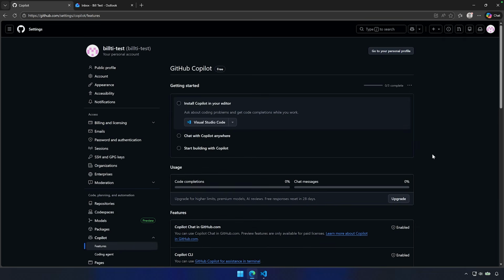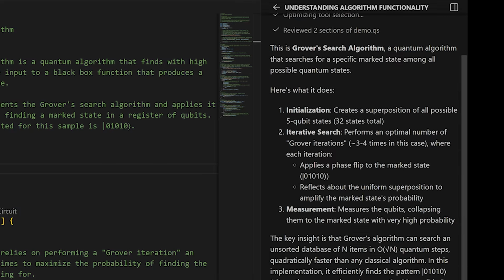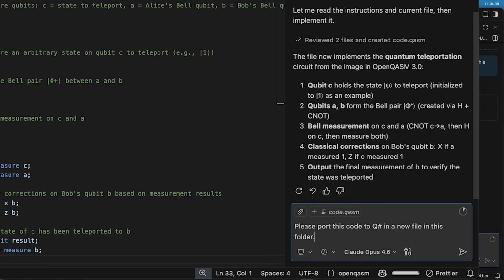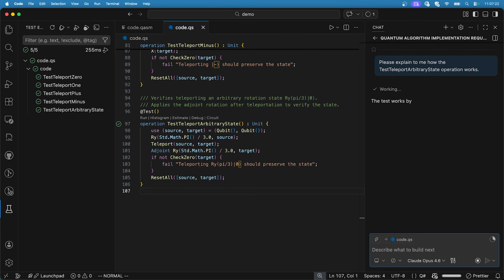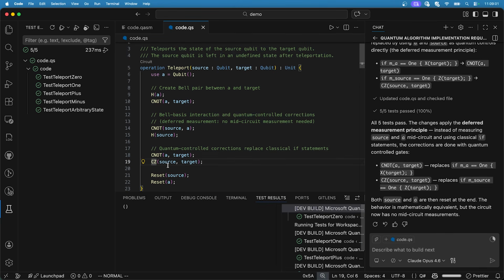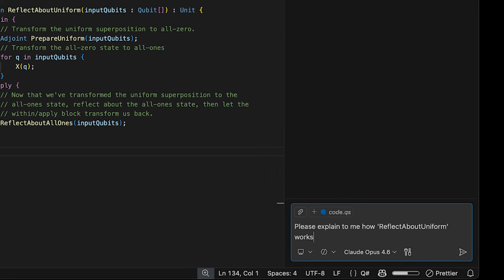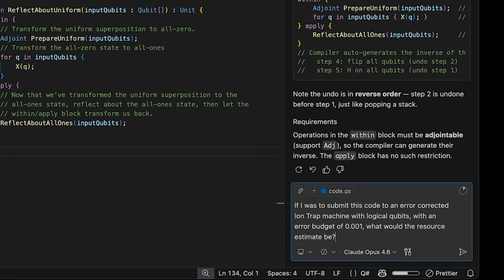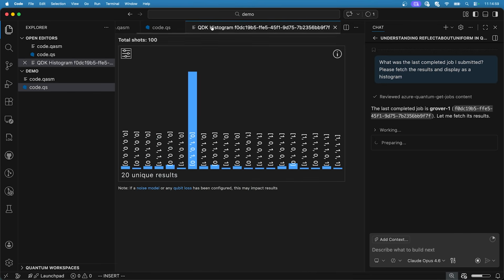QDK Tutorial: Simplifying Quantum Development with GitHub Copilot in VS Code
Learn how to accelerate quantum programming with GitHub Copilot and the Microsoft Quantum Development Kit (QDK) in Visual Studio Code.

In this QDK tutorial, Bill Ticehurst, Principal Quantum Software Engineer at Microsoft, demonstrates how to use GitHub Copilot to build, debug, and run quantum applications using the Microsoft Quantum Development Kit and the Q# programming language.

Whether you are new to quantum computing or an experienced developer, this walkthrough shows how AI-powered development tools can help you learn faster, write quantum programs more efficiently, and explore quantum algorithms with confidence.

Topics covered:

• Microsoft Quantum Development Kit (QDK)

• Q# programming

• GitHub Copilot for quantum development

• Quantum application development

• Quantum programming workflows

• AI-assisted coding for quantum computing

🔗 Microsoft Quantum Blogposts: Microsoft Quantum | Blogs

Chapters:
0:00  - Introduction to the Quantum Development Kit (QDK)
0:30 - Setup and Configuration in VS Code
1:08 - Circuit Recognition and Implementation
1:26 - Porting and Refactoring Code
1:41 - Unit Testing and Debugging
2:50 - Advanced Algorithms and Learning
3:26 - Resource Estimation and Job Execution
3:59 - Conclusion and Wrap-up